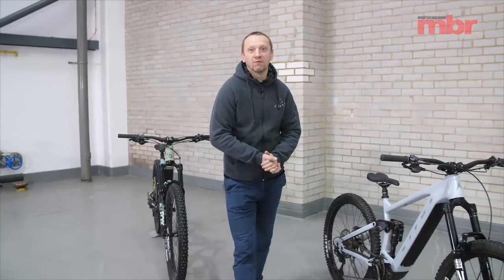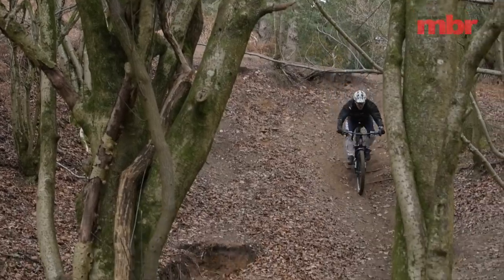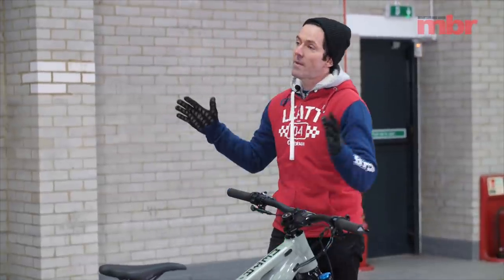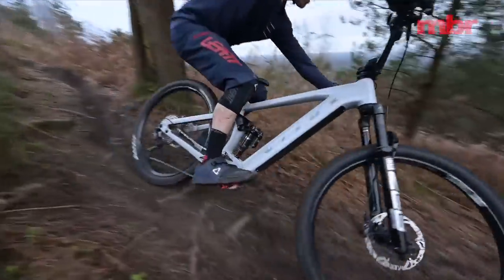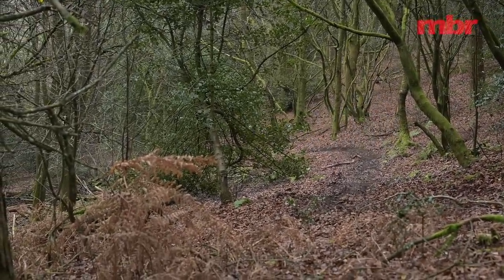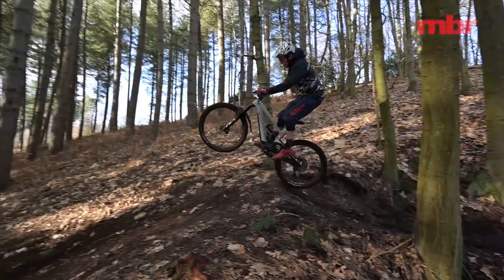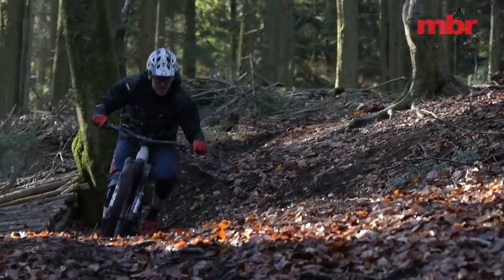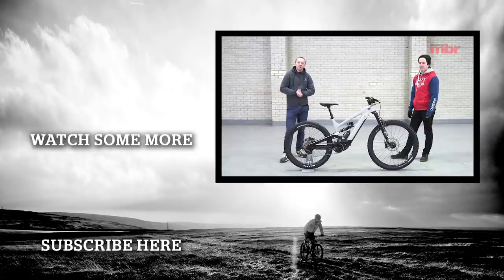E-Bike of the Year 2021 | Part 2: Direct-sales E-Bikes | Mountain Bike Rider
Six 2021 direct-sales e-bikes put through the ringer – it's part 2 of our very first E-Bike of the Year award.

To skip to the sections on each specific model, use the time stamps below:

2:35 Intense Tazer 279 Expert
7:08 Commencal Meta Power Essential
12:11 Vitus E-Sommet VRX
18:55 Radon Render 10.0
24:01 Canyon Spectral:ON CF 8.0
28:43 YT-Industries Decoy Shred

In this, the second part of our E-bike of the Year test, we’ve got all of the new 2021 direct sales e-bikes. And what a line-up we have in store for you. With the latest models from Canyon, Commencal, Intense, Radon, YT and Vitus, the short list reads like a who’s who in the comparatively small world of direct sales e-bikes.

The target price point is £5.5k, and while that translates to top-end for Vitus, Commencal considers it entry-level. Whatever way you slice it though, by cutting out the middleman and buying an e-bike online you can save yourself a stack of cash, or simply get a better specced bike for the same amount of money as one available from a traditional brick and mortar store.

But even with the handsome savings that direct sales brands typically offer, it’s still a daunting prospect dropping so much cash on an e-bike sight-unseen. So how do you know which one to go for?  To answer that question...just read on.

In the video we’ll uncover the strengths and weaknesses of each design and by the end of this shootout you’ll be armed with all the information you need to pull the trigger on that new rig.

With business model and price being the only criteria for this test, we have a wide range of travel options, from the 140mm Radon Render 10.0 all of the way up to the 165mm YT Decoy and 167mm Vitus Escarpe. The Intense Tazer and Commencal Meta AM Power both have 160mm of travel while the Canyon Spectral:On CF 8.0 hedges its bets with 150mm.

We also have a mix of wheel sizes. The Radon Render 10.0 and Commencal Meta AM Power both rocking 29in wheels, while the other four bikes have mullet configurations, so 29in up front with a smaller 27.5in wheel on the rear. But even here there isn’t consensus, Vitus opting for a 2.5in rear tyre on the E-Sommet, Canyon choosing 2.6in, while Intense and YT both rock high-volume 2.8in tyres out back.

One thing that’s almost universal with the direct sales brands though, is the dominance of the Shimano motors. Canyon, Vitus and Commencal are all powered by the new compact EP8 motor, while Intense and YT use the older E7000 and E8000 systems respectively. Why aren’t all the Shimano bikes using the latest EP8 motor? For Intense, it’s simply about price as the top-end Tazer Pro has EP8 but that bike is £6000. For YT, it is limited by its current frame design, which means it can’t simply pop the hood and drop the latest motor in.

In fact, Radon is the only brand to break ranks, opting instead for the Bosch Gen 4 motor.  How this plays out in the test, remains to be seen, but raw power isn’t the only criteria we’ll be judging these e-bikes on. Infact, once you get used to having the assistance of the motor, all of the things that impact the handling of regular mountain bikes come into play. So we won’t just be looking at battery capacity or torque, as you could argue that weight distribution, suspension and sizing have an even bigger impact on handing due to the extra weight of an e-bike.

Which brand has balanced all of these attributes best to produce the most capable and versatile direct sales e-bike remains to be seen. So leave you biases and preconceptions behind, and enjoy this, our first Direct Sales E-bike of the Year test.